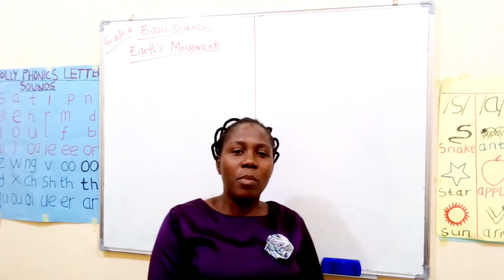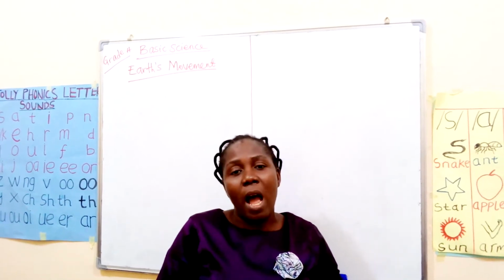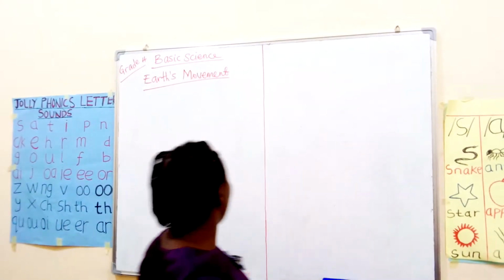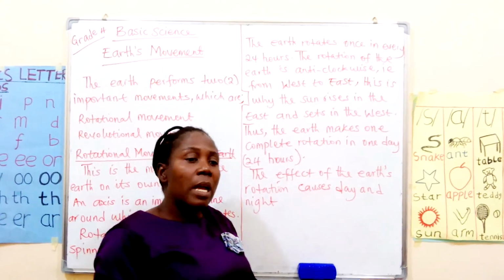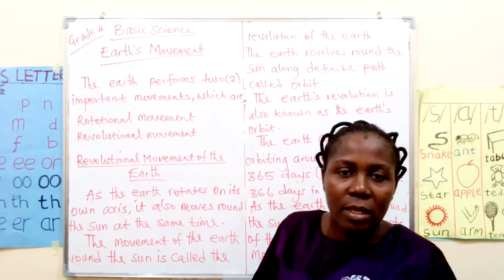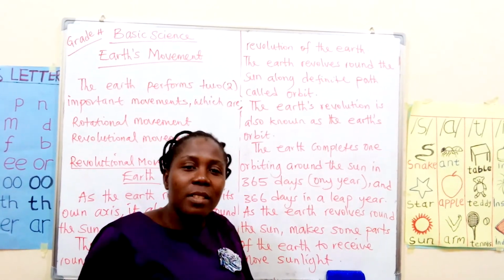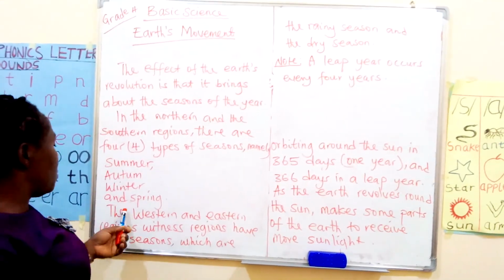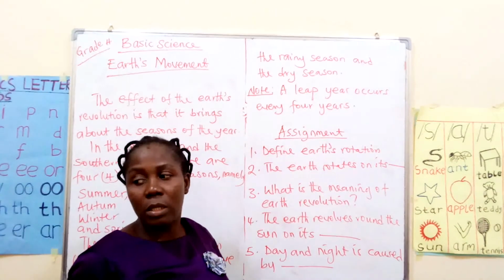Basic science Grade 4 week 5